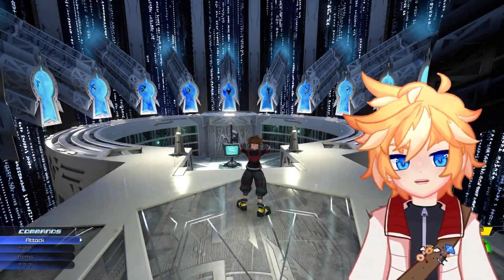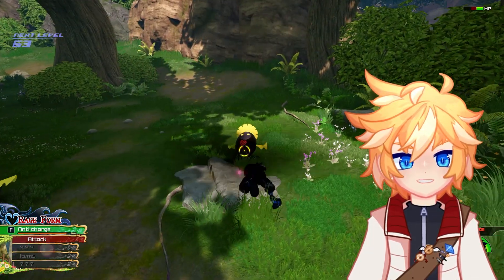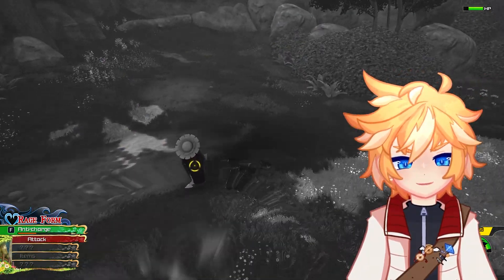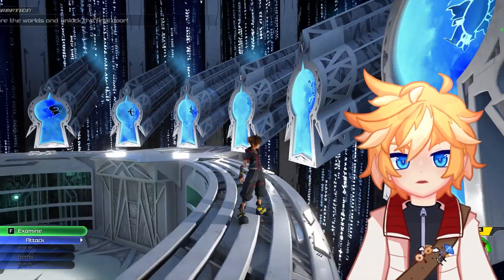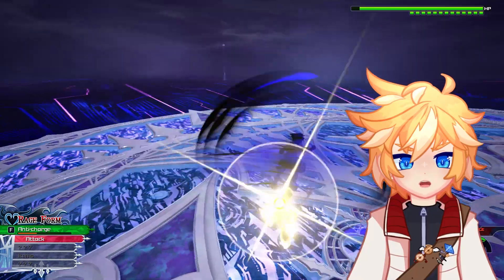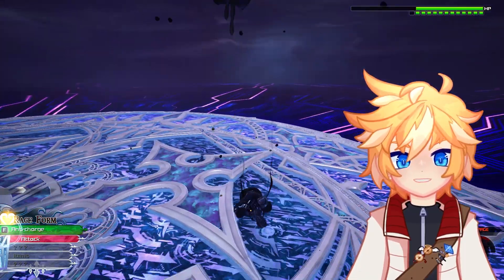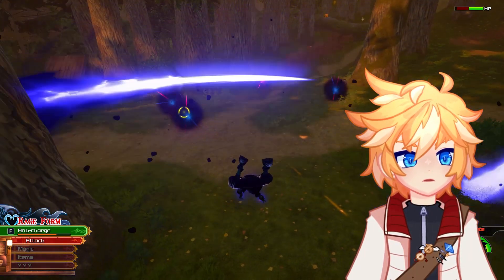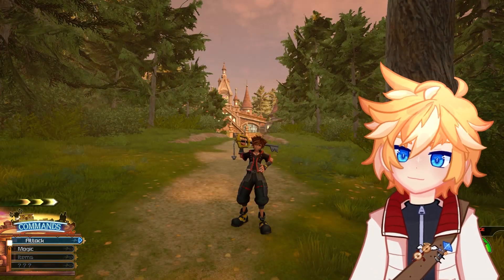I tried out the KH3 Antiform Mod!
Wow this was such a cool mod!! The animations were so awesome! This overwrites Rage Form.

This mod was created by Sora101Ven! Be sure to give them a follow

Taken from Nexus Mod Credits:
Chirijiraden: Blueprint work -- Maker of Camera Settings Plus (Used for the trailer. INCREDIBLY useful for cinematic stuff!)

Yurilewd: Blueprint work (made Antiform last finisher possible!)

DogexTylom: Blueprint work (mainly the hitshake code used for most of Anti's attacks!)

Mao070504: Taught OpenKH how to retarget Kingdom Hearts 2 animations!

Aprodytix: Blueprint work

And the OpenKH discord for providing all the tools possible to make this happen! Thank you everyone!